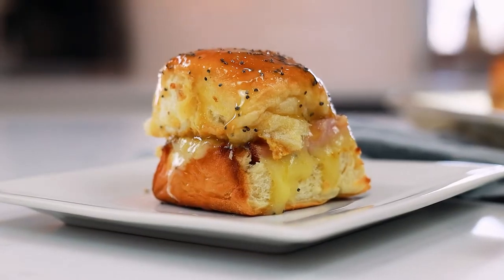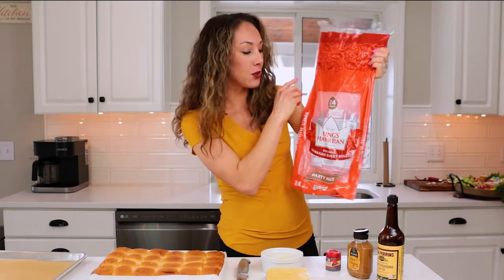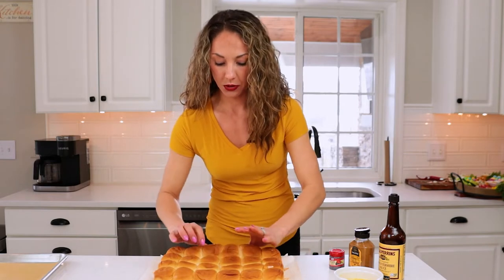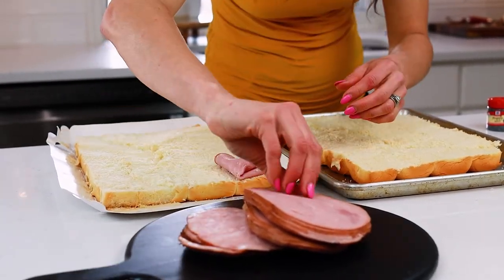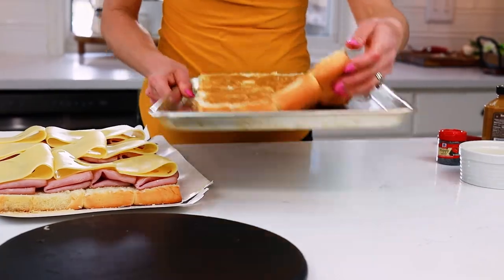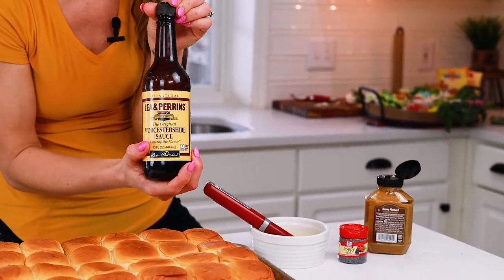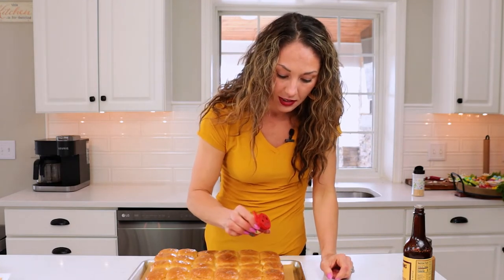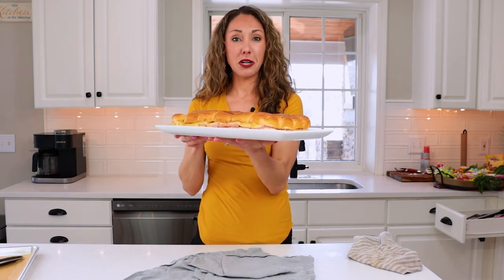Baked Ham n' Cheese Sliders (aka Funeral Sandwiches!)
✔ JOIN The AGT Mailing List!

✔ About Me: I am a wife and mother of two boys. I taught middle school math for 10 years before changing careers to work on AGT full time! I played division 1 soccer at Drexel University and coached for 5 years after. My parents owned a donut shop for 36 years which I managed and worked at for over 10 years. I'm half Greek, half Yugoslavian and am obsessed with pumpkin flavored anything, coffee everything and Halloween!